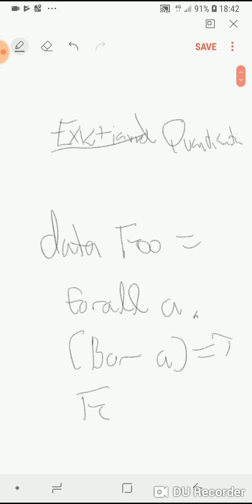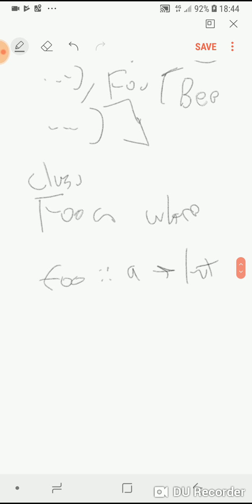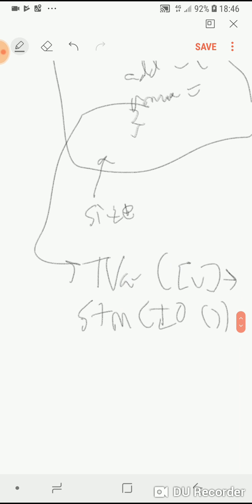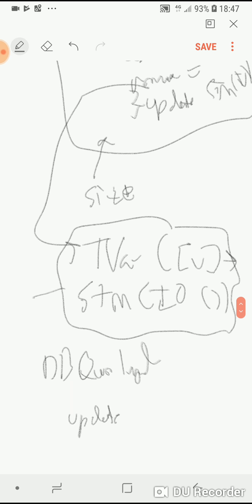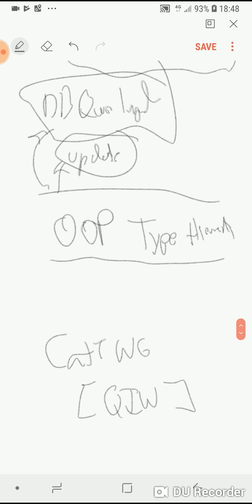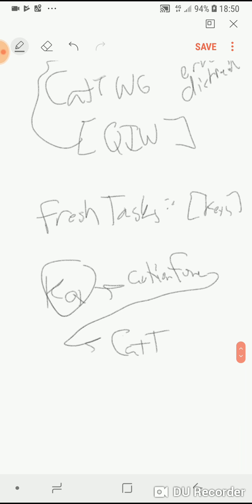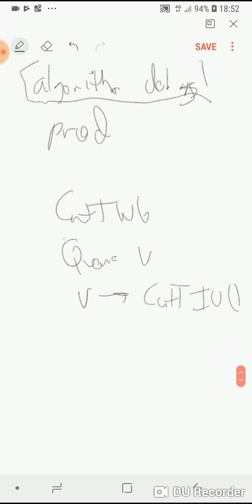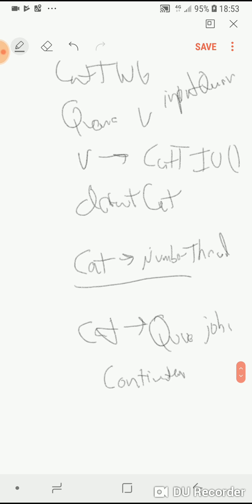Whiteboard 5 (it's not the language)